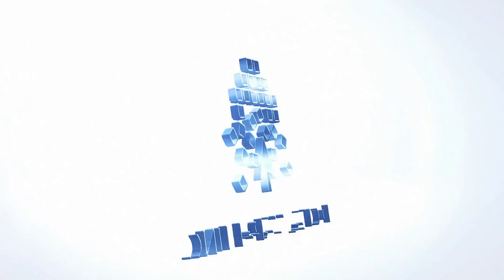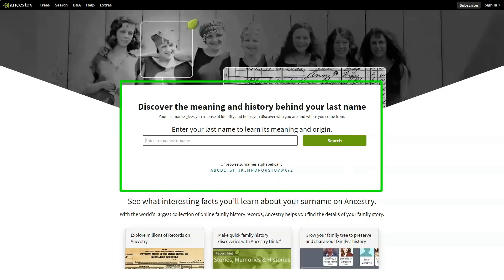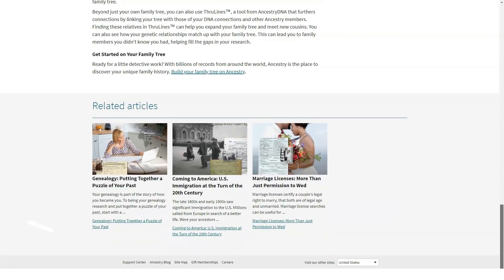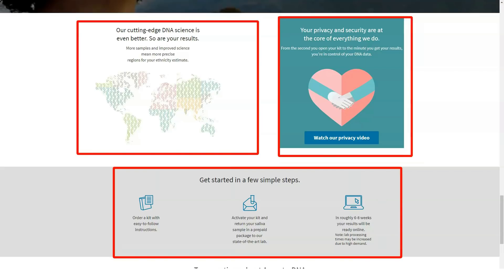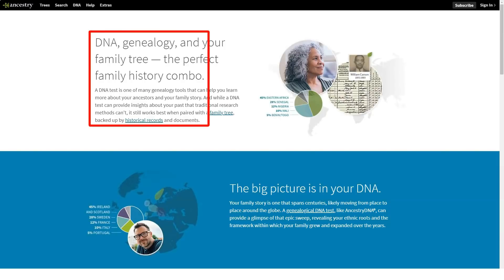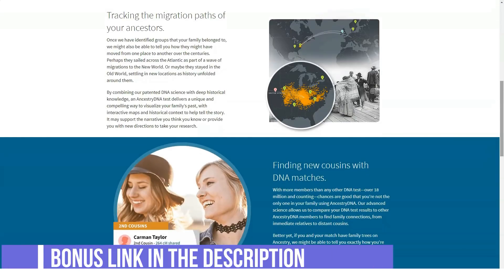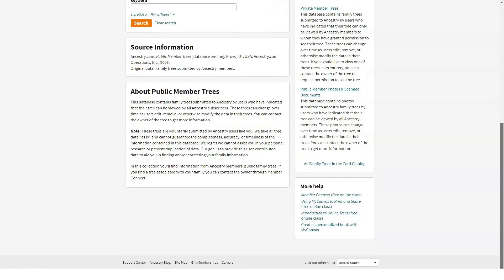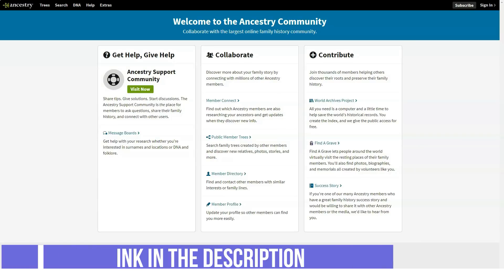The Best DNA Testing Service Review 2021 🔥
Hello everyone, today in our review we will tell you about a very interesting and informative service, but first, subscribe to our channel and like this video, here you can find the best reviews on any products and services. We also have many other cool reviews on today's topic, namely, checking your DNA.
AncestryDNA is an easy-to-use tool for exploring your background. If you have an Ancestry family tree, the service can even find relatives among the 5 million DNA profiles it has already collected.
AncestryDNA is a service that analyzes your DNA and integrates that data with your family tree. Like its competitors, Ancestry ships a DNA testing kit that you return with your saliva sample. In several weeks, the service posts the results to your online profile. Since we last looked at AncestryDNA, the company has added a new DNA test called AncestryHealth, which checks for genetic risks and carrier status. It has also broken down many large regions into smaller ones and added more ethnicity populations. AncestryDNA has one of the largest databases of DNA samples worldwide among its competitors, with the Editors' Choice award-winning 23andMe coming in second. If you're specifically looking for genetic relatives and family tree tools, AncestryDNA is the way to go.